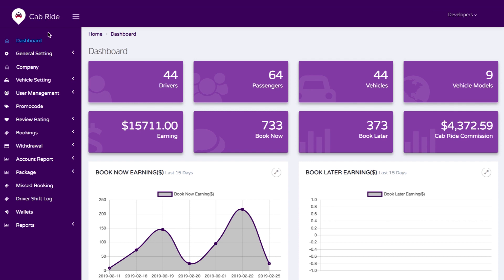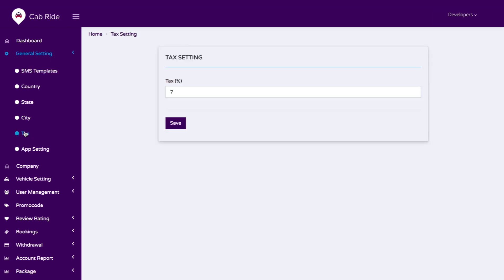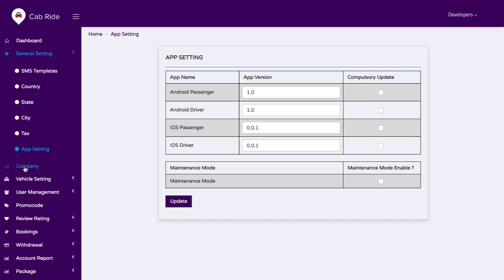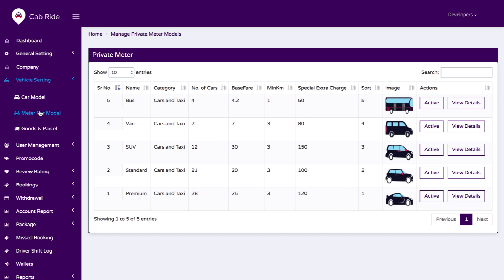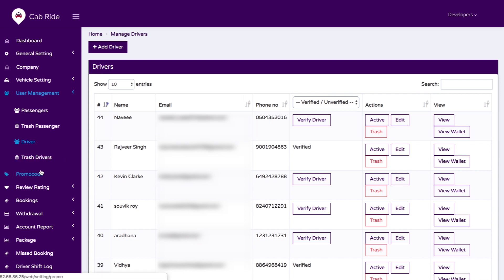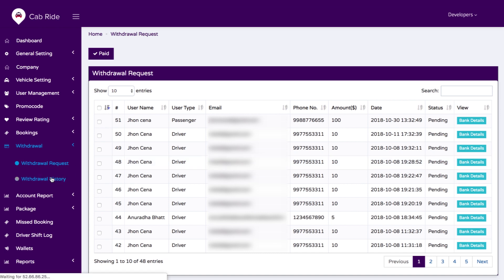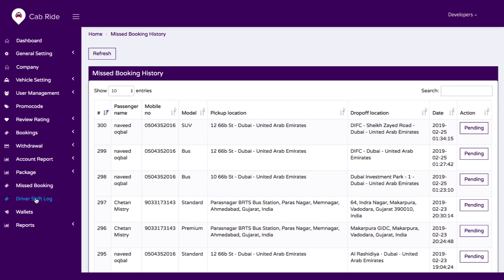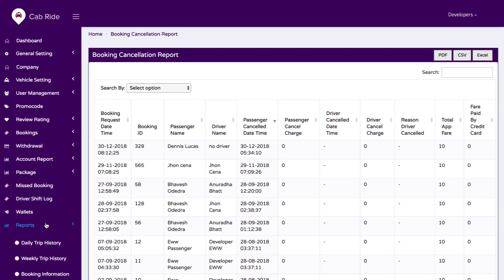Get A Complete Taxi App with Backend Panel For Your Business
Are you confused about how your online taxi business admin panel would work?

We are here to guide you through the descriptive procedure of how to make the most of your on-demand taxi cab app business admin panel.

In this video you get a detailed overview of where all the features of the panel are and how to use them.

Watch the tutorial and clear all your doubts on how to access and benefit from aPurple’s advance Taxi App with Backend Panel.

Get in touch with our team to get your Own Taxi Booking App in just two days

Demo links